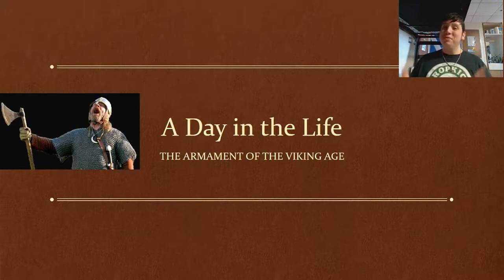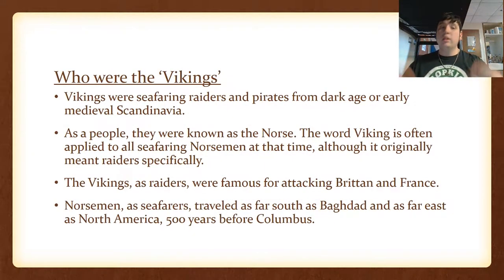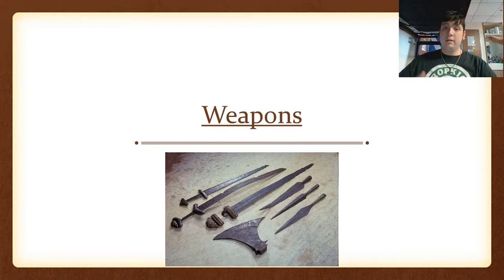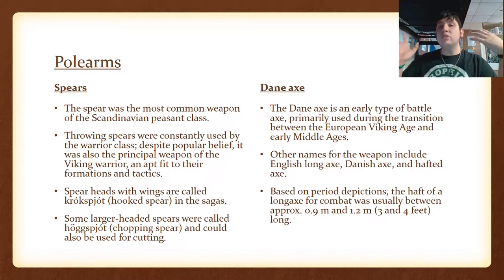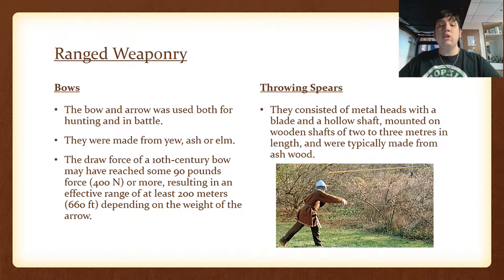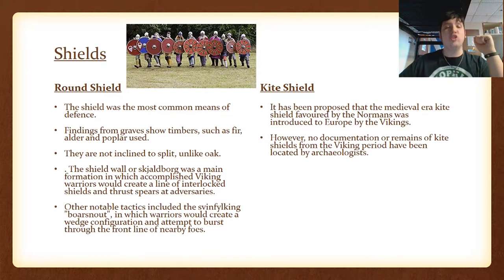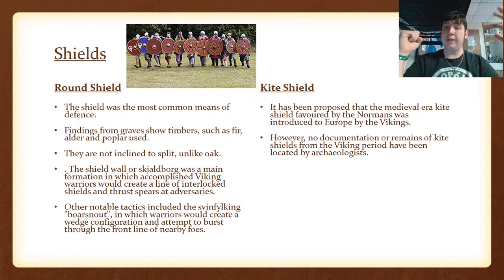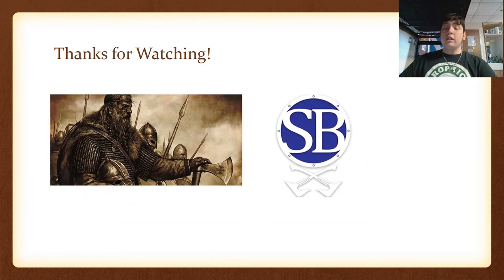A Day in the Life: The armament of the Viking Age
The newest addition to the 'Day in the Life' series, covering the weaponry and origins of the Viking Age! Skol!